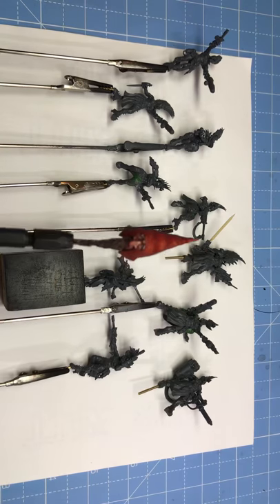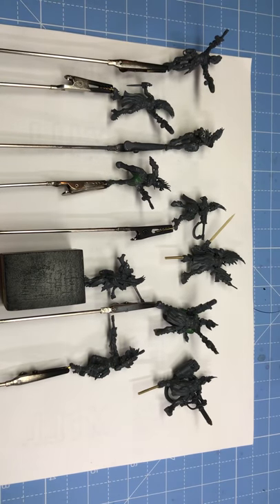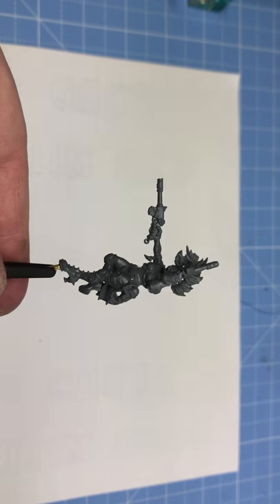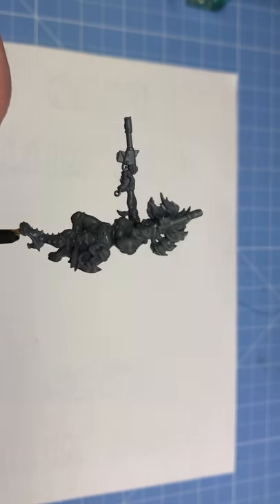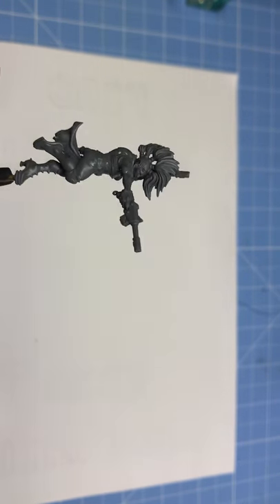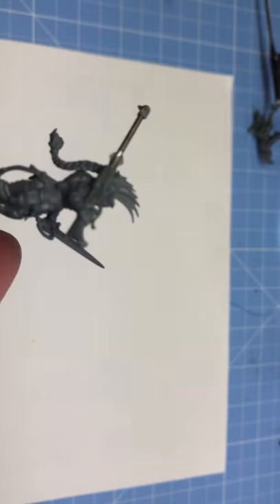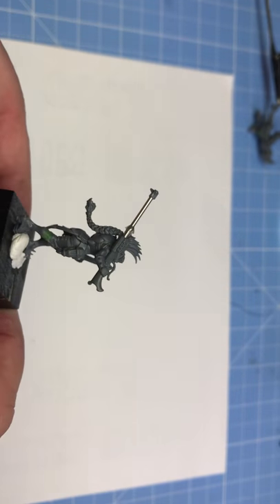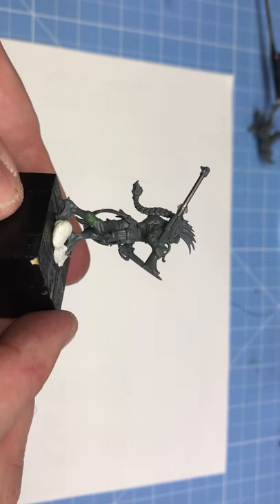Custom converted Escher gang part 1. The first ten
I’m really sorry the recording is on the wonk! This video shows how to alter and change up your plastic gang to make them unique.